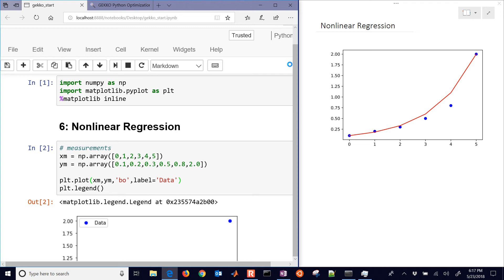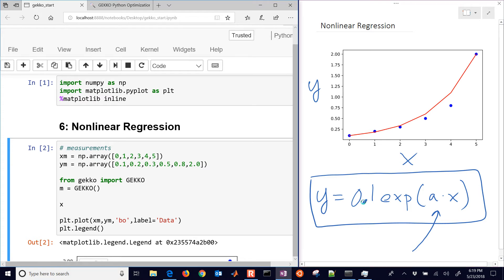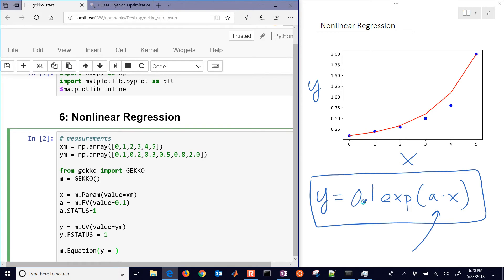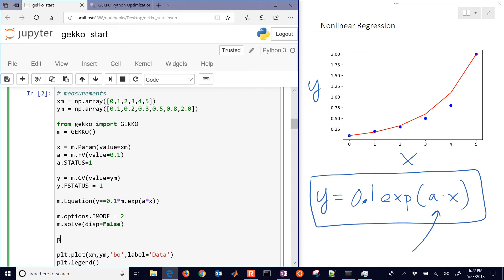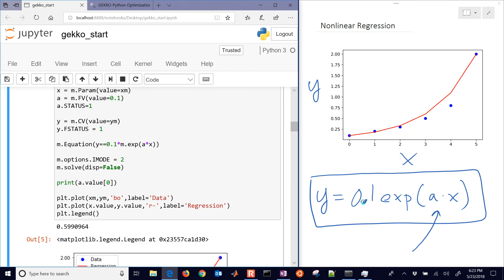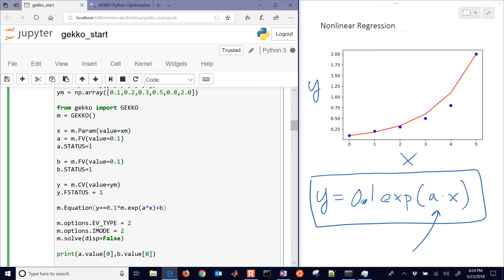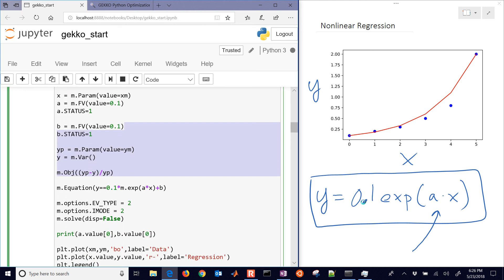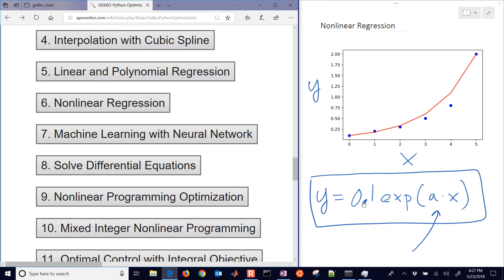Nonlinear Regression with Python GEKKO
Python GEKKO fits a nonlinear model to data by adjusting unknown parameters.